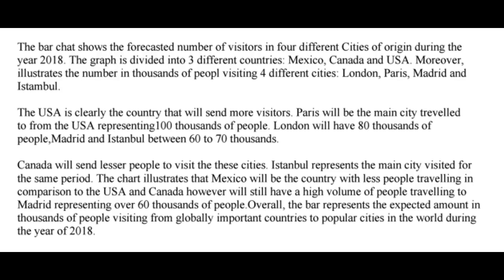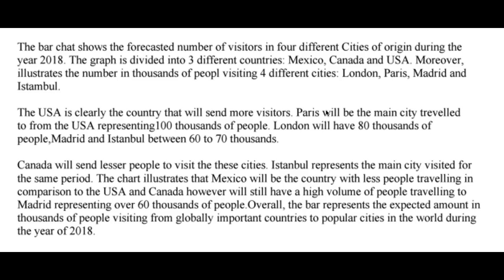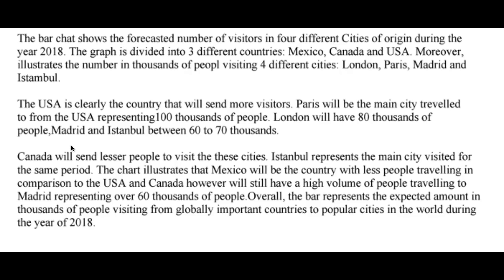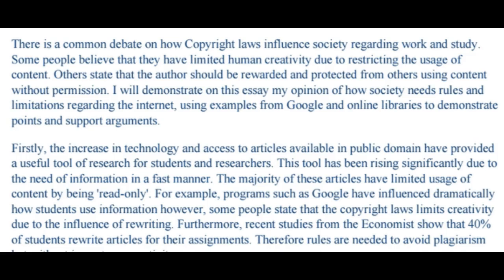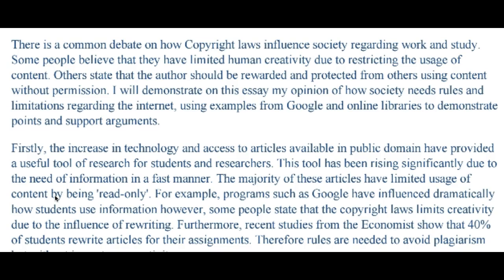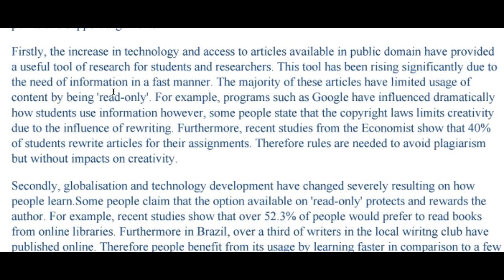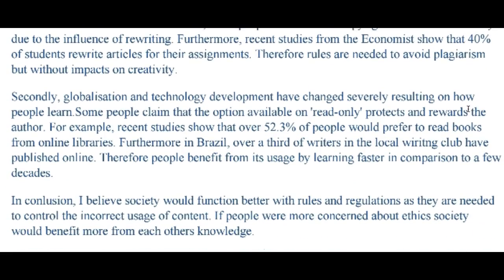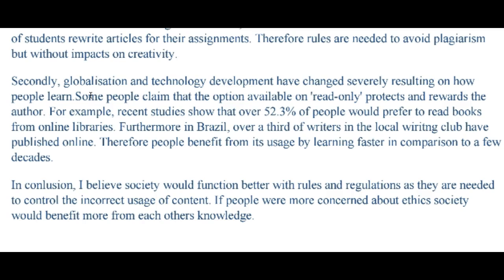Nurit Copyright essay great work!